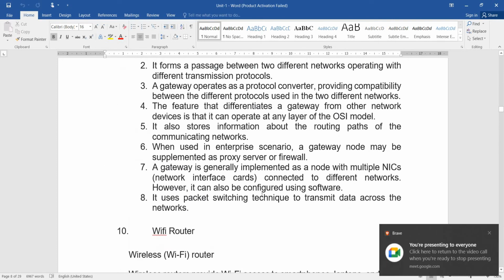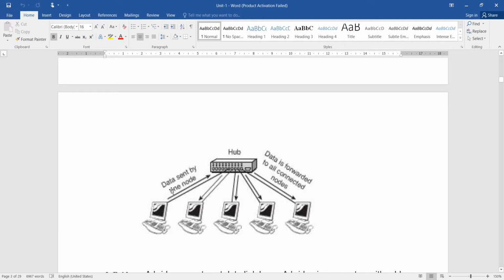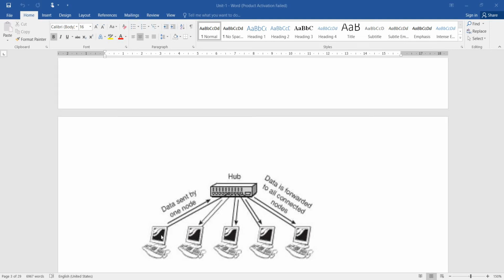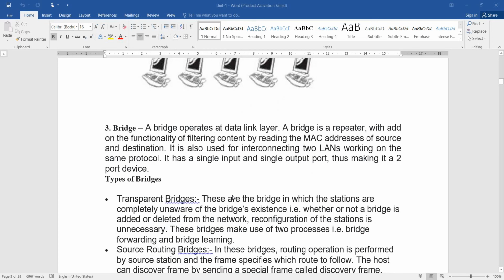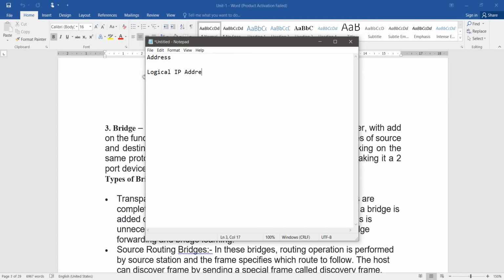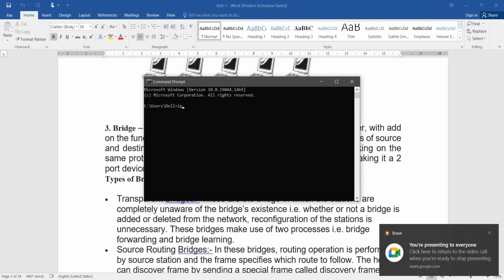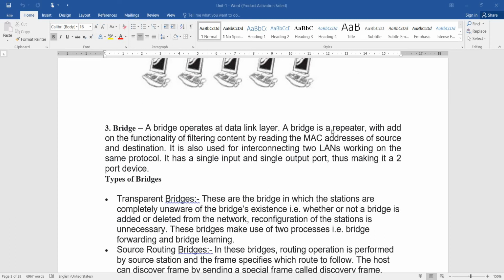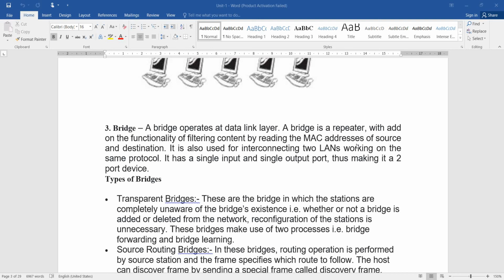unit 1 1